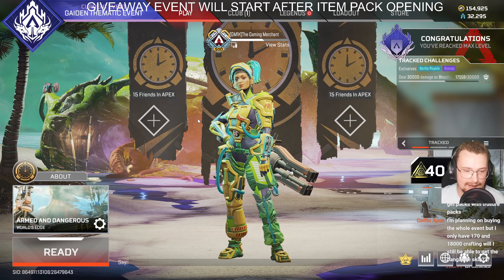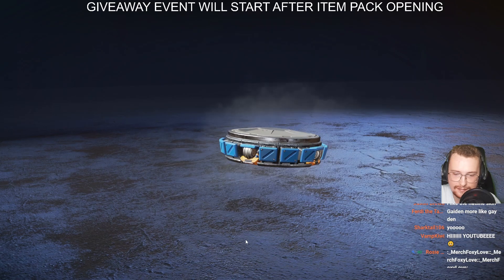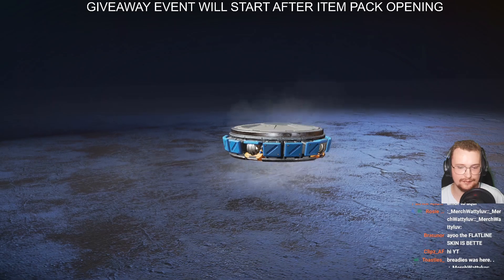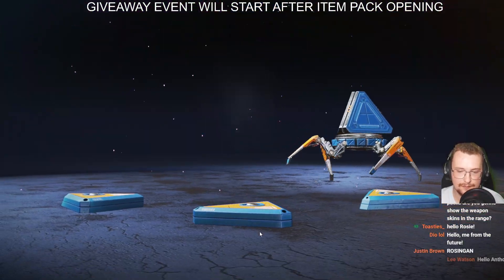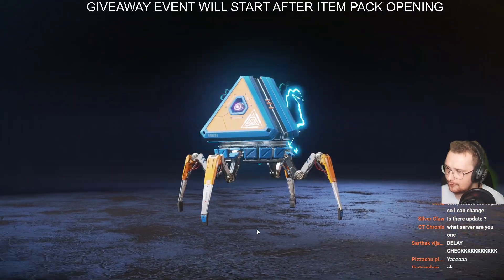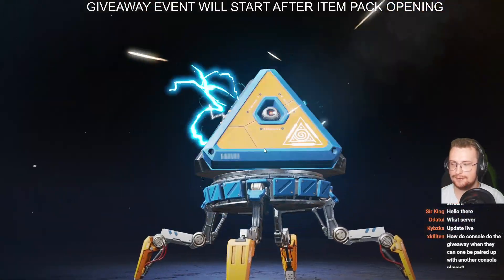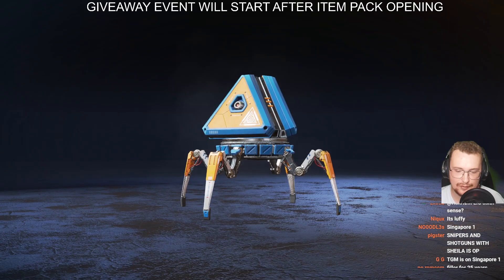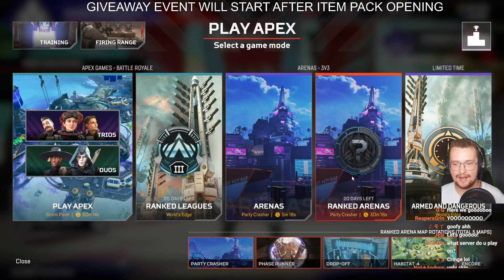Unlocking ALL 40 Gaiden Event ITEMS To Get The NEW Prestige Bangalore Skin - Apex Legends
ALL 40 Gaiden Event ITEMS To Get The NEW Prestige Bangalore Skin - Apex Legends